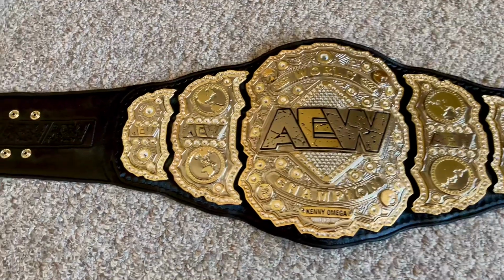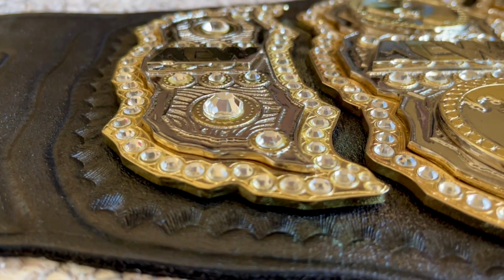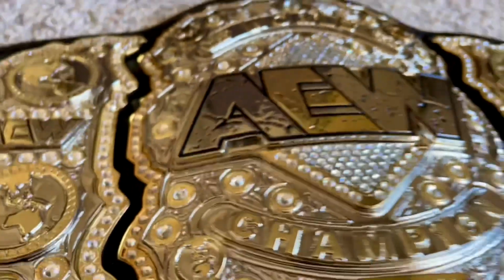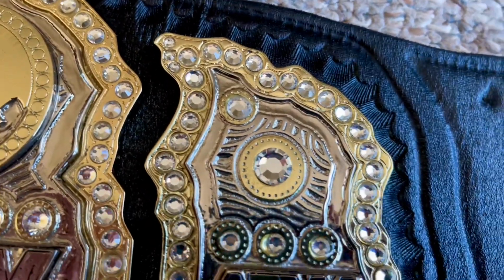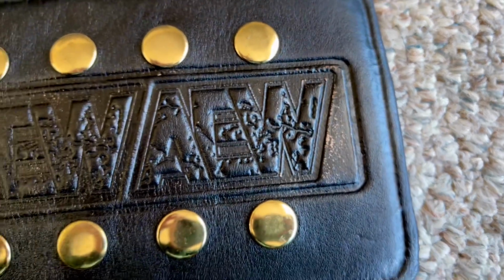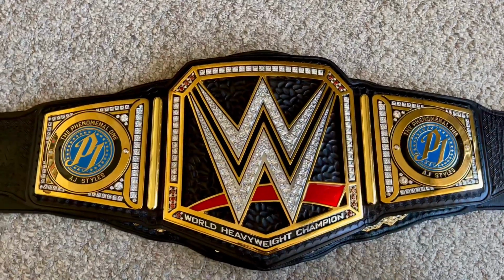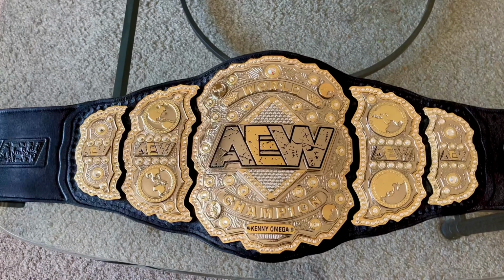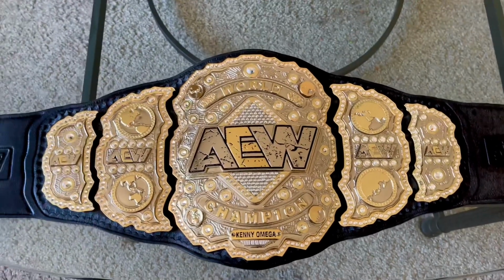AEW World championship made by Mian belts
Longer then usual video so I added some time stamps to skip to any part of the review down bellow

Intro 0:15
Communication/timeframe 0:56
Review of the plates 5:25
Review of the leather strap 14:35
Comparison with WWE Championship 20:18
Overall thoughts 23:57

Over the last week Eddie and Mian have split up, Mian isn’t giving any refunds to current orders and he is even blocking customers because they ask for a refund.Mian is refusing to complete some orders because he said Eddie never sent him the payment which has been proven to be a lie. Mian belts unfortunately isn’t a trusted maker anymore, please stay away from them.